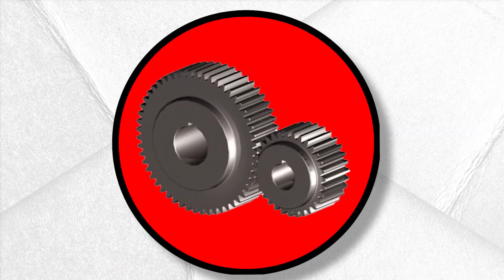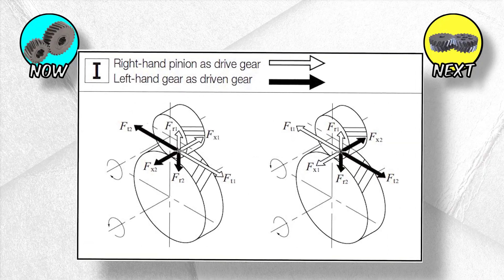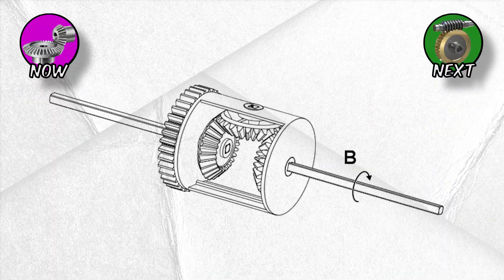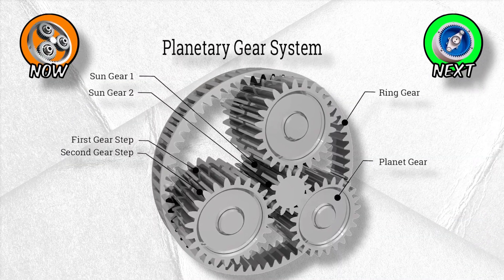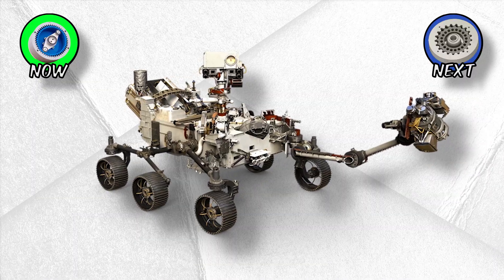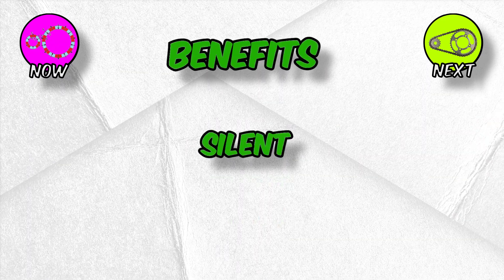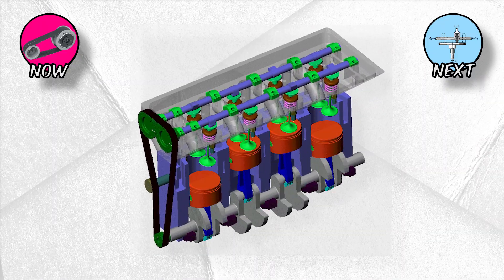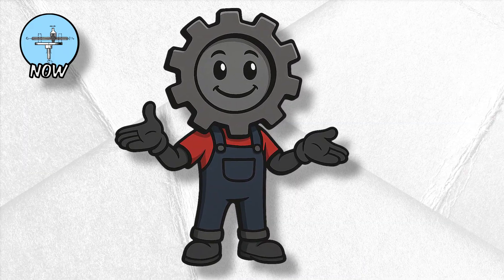Levels to Gearboxes Explained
From cars and motorcycles to industrial machines and even spacecraft, gearboxes are everywhere, but not all gears are created equal. In this video, we explain every type of gearbox and gear drive system, how they work, and why engineers use them.
You’ll learn the differences between spur gears, helical gears, double helical (herringbone), bevel gears, worm gears, planetary gear sets, harmonic drives, cycloidal drives, magnetic gears, chain drives, belt drives (including CVTs), and even friction drives.

We’ll break down:
How each gear system transfers power
The pros and cons of every gearbox type
Where each design is used in cars, motorcycles, robotics, heavy machinery, and more
Why modern vehicles rely on certain gears while others are reserved for extreme industrial use or experimental technology
This isn’t just about cars, it’s a full gearbox and transmission guide for anyone curious about mechanics, engineering, and how motion is controlled. By the end, you’ll understand why spur gears whine in reverse, why planetary gears make automatics possible, and why magnetic gears might be the future of frictionless power transfer.

Perfect if you’re interested in automotive engineering, car transmissions, motorcycles, robotics, mechanical engineering, or industrial machinery.

👉 If you had to choose one gearbox for your car, which one would it be?

TIMESTAMPS:
0:00 - Spur Gearbox
0:44 - Helical Gearbox
1:27 - Double Helical/ Herringbone Gearbox
2:00 - Bevel Gearbox
2:35 - Worm Gearbox
3:15 - Planetary Gearbox
3:59 - Harmonic Drive
4:46 - Cyclodial Drive
5:19 - Magnetic Drive
5:44 - Chain Drive
6:26 - Belt Drive
7:10 - Friction Drive
7:46 - Outro